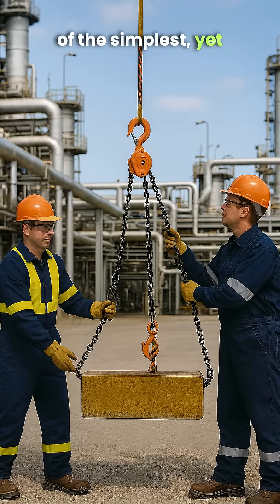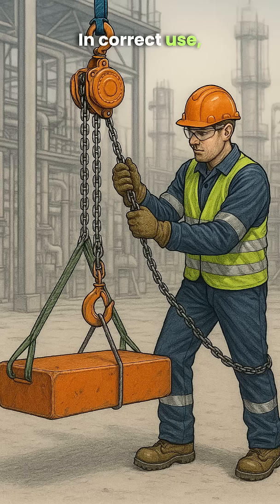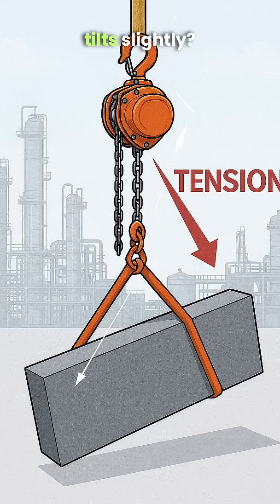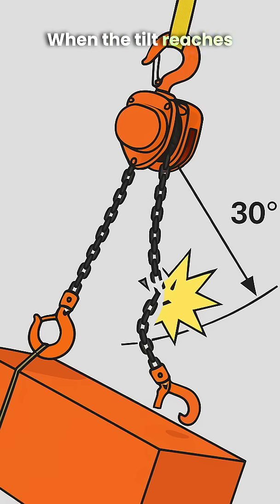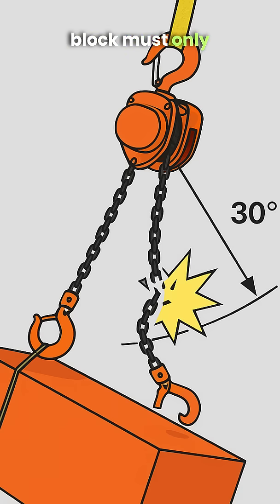Safe Use of Chain Block Video Sep 3, 2025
A chain block may be one of the simplest, yet most critical lifting tools on site.
But remember: a chain block is designed only for vertical lifting.

In correct use, the chain is perfectly vertical, lifting the load at a 90° angle.
In this case, the load applied to the chain, hook, and body is exactly as designed.
The chain block operates safely, reliably, and with a long service life.

But what if the chain tilts slightly?
According to standards, a maximum tolerance of ±10° is acceptable.
Even then, the chain is forced sideways, and the hook and pulleys experience more stress than normal.
In short: usable, but the risk increases.

When the tilt reaches 20°–30°, danger begins.
The chain no longer pulls only downward but also sideways.
This can cause hooks to open, the body to crack, and the chain to break.
The result: the load drops, leading to serious accidents.

Remember: a chain block must only be used for vertical lifting.
90° is safe, ±10° is risky, 20° and above is strictly forbidden.
Because safety is not hidden in the details… it’s hidden in the angle.